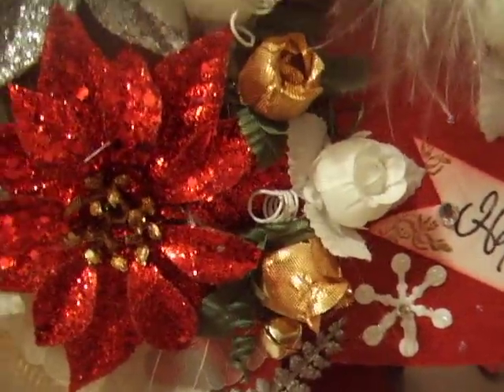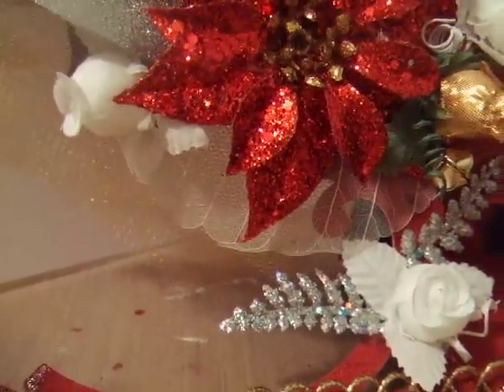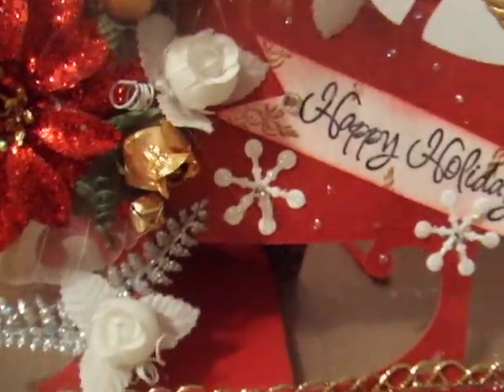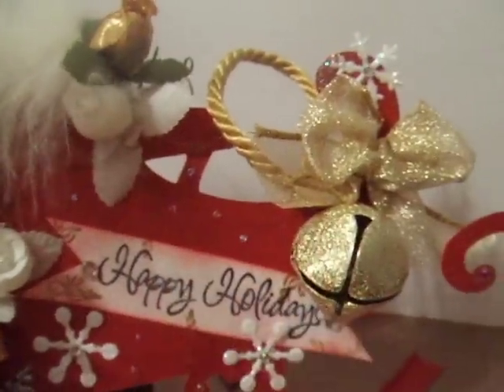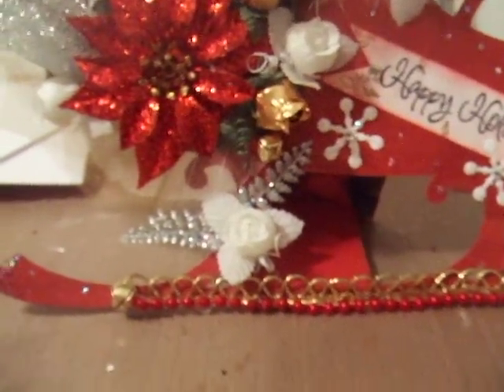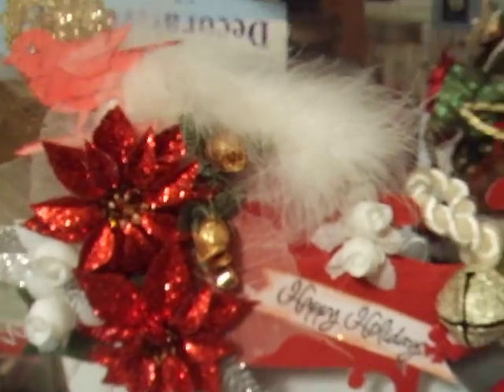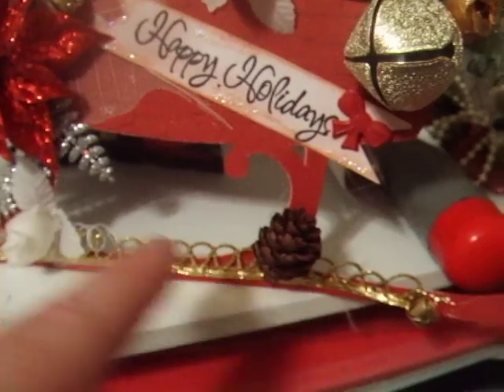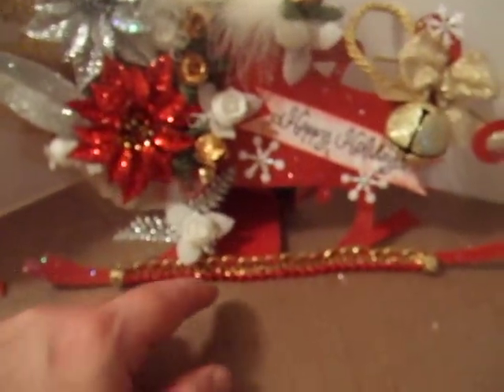Santa's Sleigh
Check out this Santa Sleigh that I made for my sister, aside from the other two I made, one for my house and one for a friend.  Really fast and easy.  Just use your Poutpourri Cartridge from Cricut, cut it at 7" and take it from there!  All of the embellishments you can use your creative mind to figure out what you like best and where to place it!